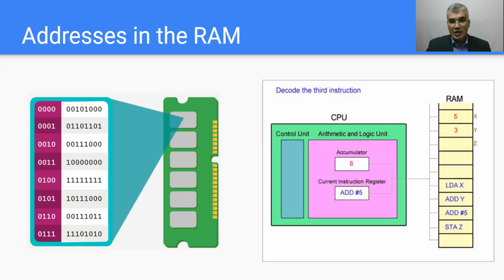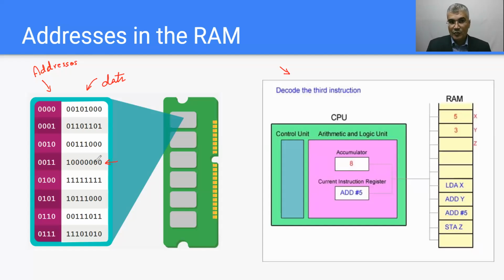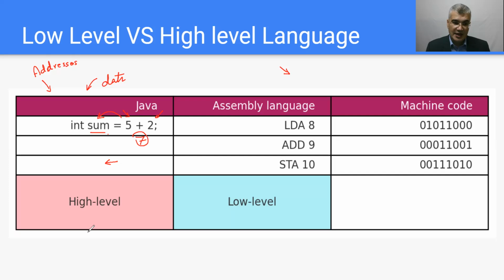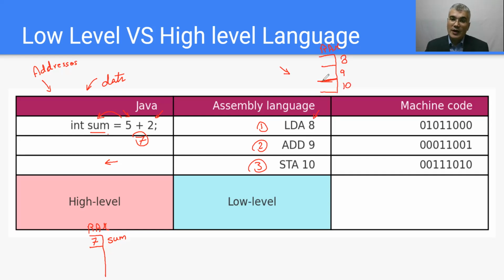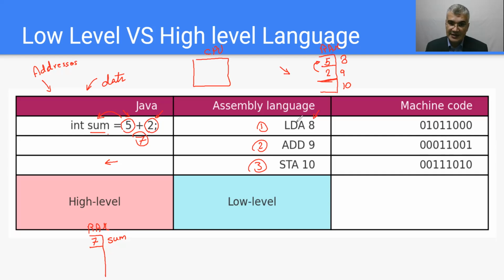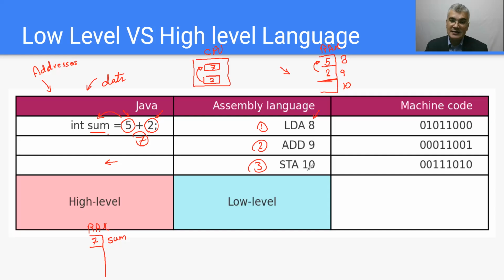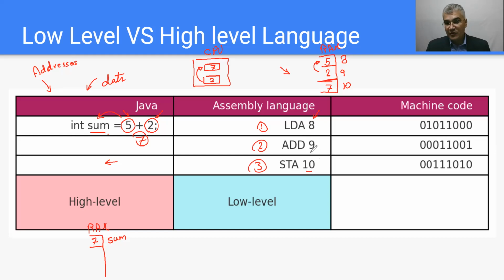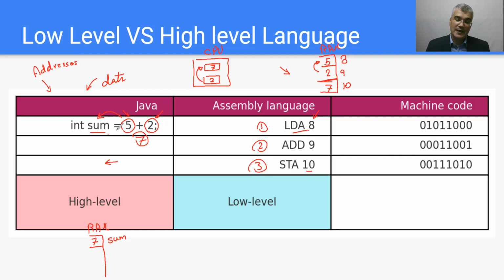From Binary to Java: Understanding the Power of High-Level Programming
Join us for a captivating demo session where we dive into the fascinating world of programming languages, comparing the complexity of low-level languages like Assembly with the ease and efficiency of high-level languages like Java. Discover how a simple arithmetic addition is executed in both languages and learn why mastering high-level languages like Java can make your coding journey smoother and more enjoyable. This session is a perfect introduction for students considering APCSA, offering a clear glimpse into the practical benefits of learning Java. Don't miss out on this opportunity to make coding more accessible and fun!